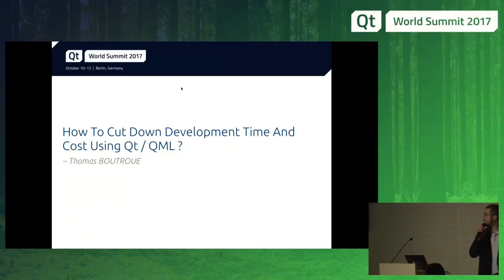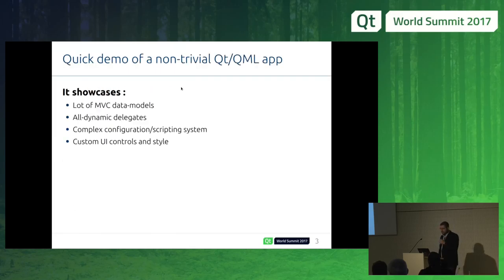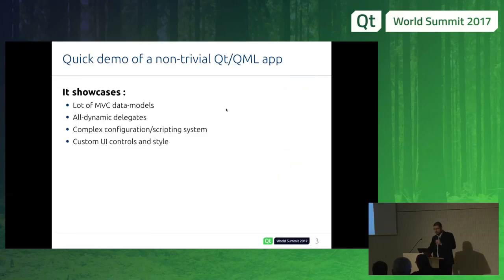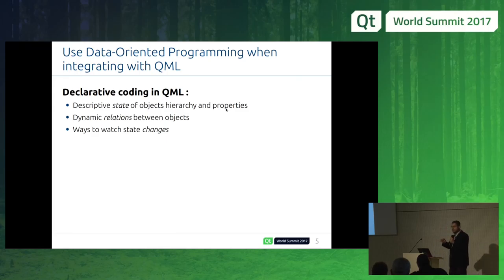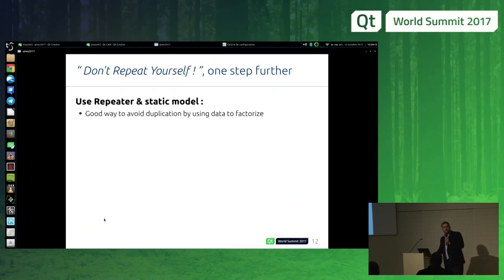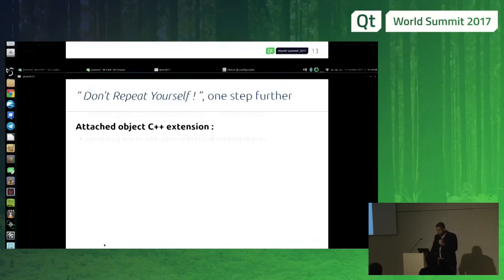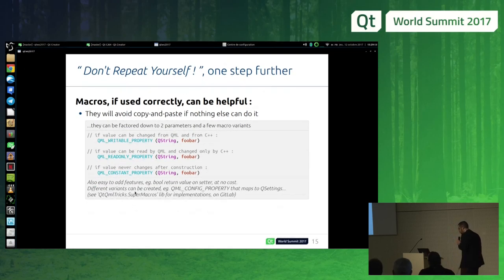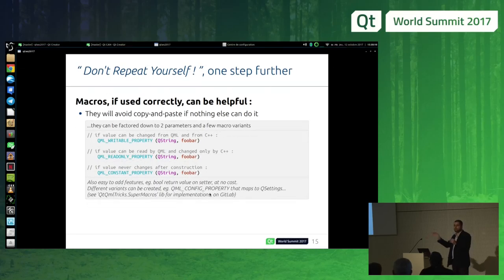QtWS17 - Cut development time and cost with Qt and QML, Thomas Boutroue, Independent Qt Expert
First, a short demo of a quite complex app from the automotive/industrial field, developped by a single person in a very short time-span, followed by the details about the various technics that were used to achieve this performance :
* Well-designed architecture (“Use Data-Oriented Programming when using QML”). There are a few basic rules that can prevent bad architecture decisions, and make the application codebase very easy/pleasant to work with, to fix it or make it evolve. Learn how to choose the right option at first try, without headaches !
* Well-thought helpers classes, macros, and templates (“That good-old Don’t Repeat Yourself thing, but one step farther”). While the statement “less code we have, better it is” is not totally true, there are non-negligible benefits we can take from keeping the code base small and comprehensive. Discover where the biggest part of this “avoidable code” stands, and how to eliminate it !
* Well-structured config files (“Use QML for much more than just UI”). The QML langage is immensly powerful and handy when creating appealing UI and animations, with QtQuick or Qt3D. But do you know that the langage itself and its engine make a very flexible configuration / extension system, that comes with nearly zero-cost, given your app already uses QtQuick ? Come and see what non-graphical QML can do for you!
This speak will showcase the huge potential of Qt & QML when it comes to future-proof software development, with cut-down time to market. It can be equally useful and informative for developers (no matter if they are new to Qt and/or QML, or if they used it for long time) and for deciders (to take the measure of the nice things they can create with constrained team and means).